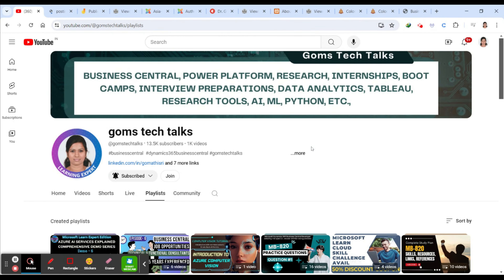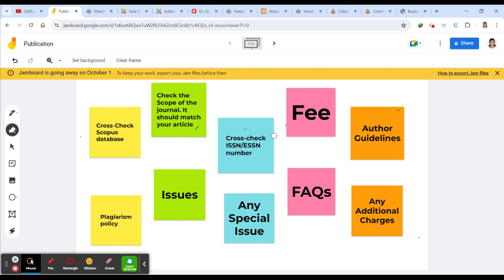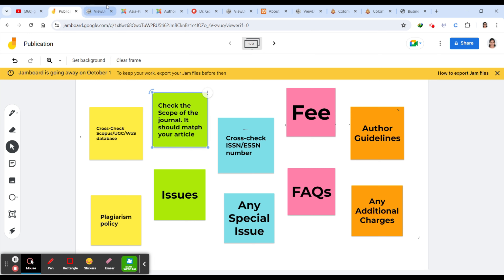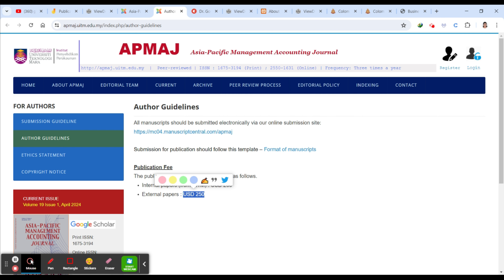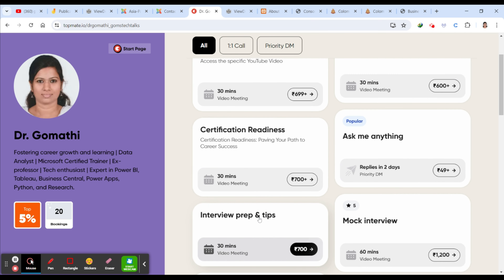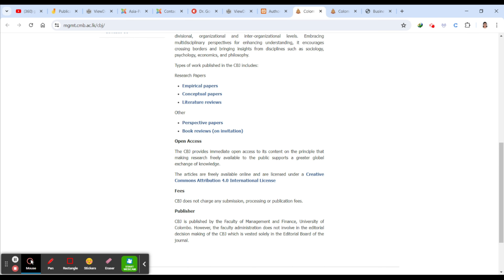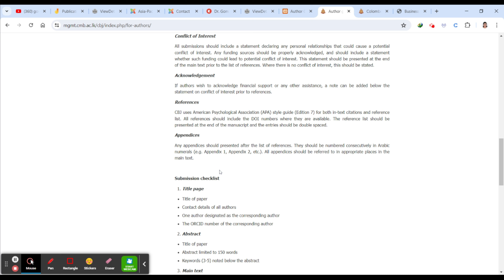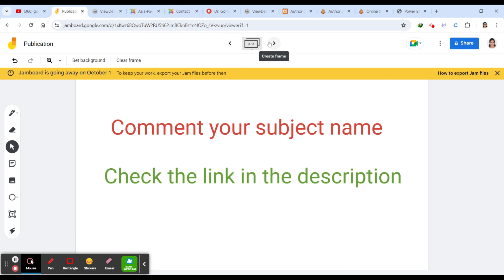UGC CARE List 2024: Top 3 Paid and Unpaid Journals - Complete Guide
1.

2. 100+ Interview questions and answers- BC Technical

Title: UGC CARE List 2024: Top 3 Paid and Unpaid Journals - Complete Guide

Description: Looking for a comprehensive guide to the UGC CARE List 2024, highlighting the top paid and unpaid journals? This video has got you covered! Learn all about the UGC care list of paid and unpaid journals, and gain valuable insights into the world of academic publishing. Stay informed and make informed decisions with this complete guide. Watch now to stay ahead in the world of research and academia!

1. HUION HS64 Graphics Drawing Tablet

Happy learning